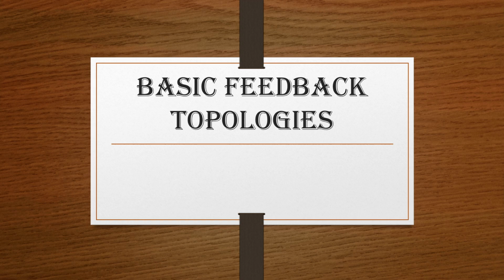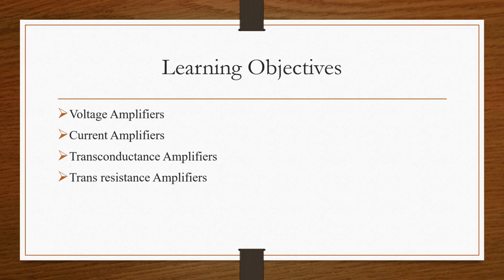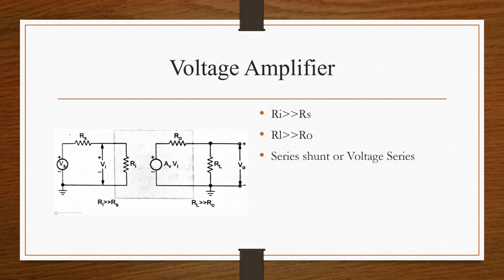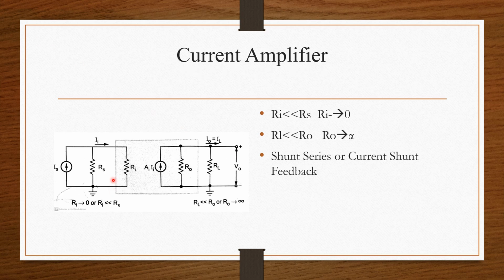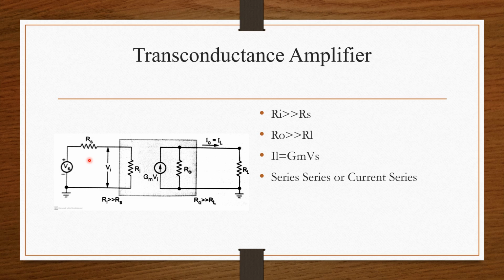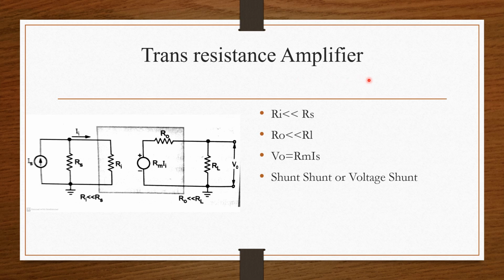Basic Feedback Topologies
Voltage, Current, Transresistance and Transconductance